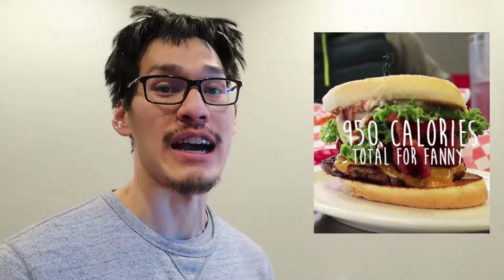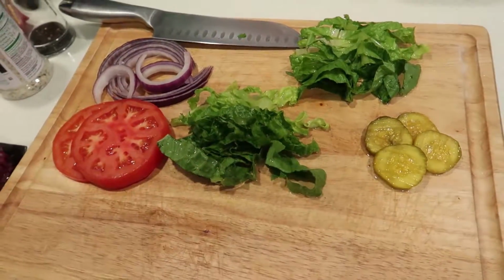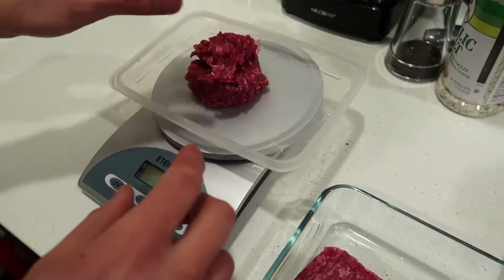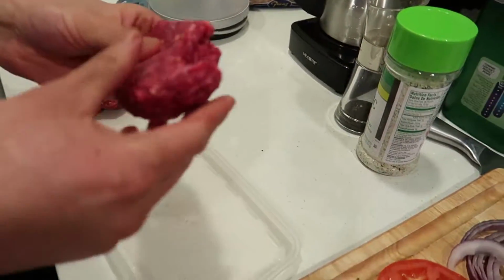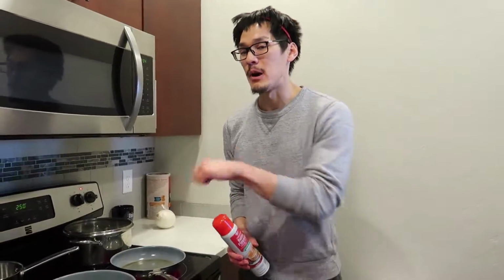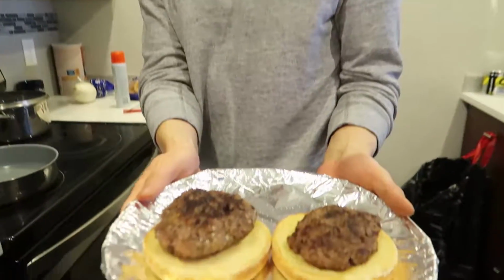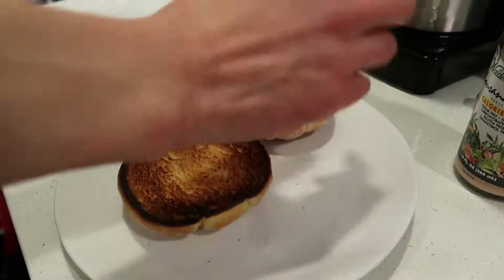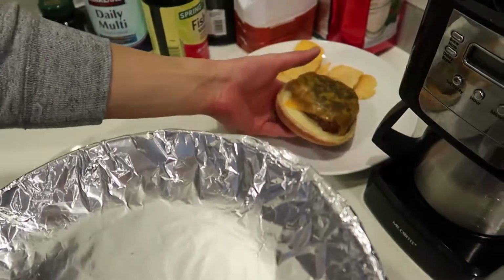Lean Eats \\ $1.75 Cheeseburger. 🍔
We're trying to constantly find healthy and macro friendly ways to prepare foods through counting calories and lean eating.

The ingredients costed $1.75 to make this cheeseburger 🍔. Cooking at home is definitely a great way to eat healthy and save money.

No one says that you have to eat boiled chicken breasts and also have a banging bod!